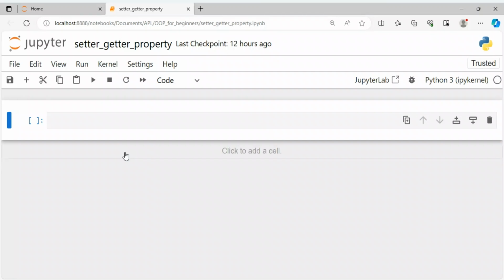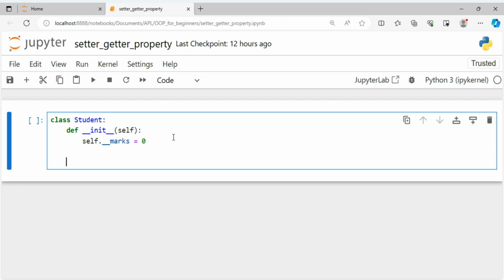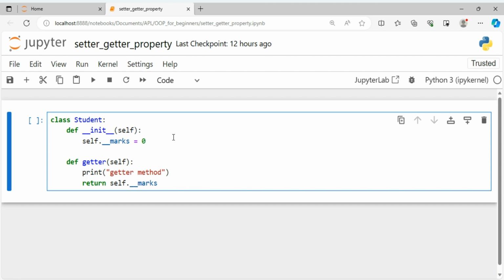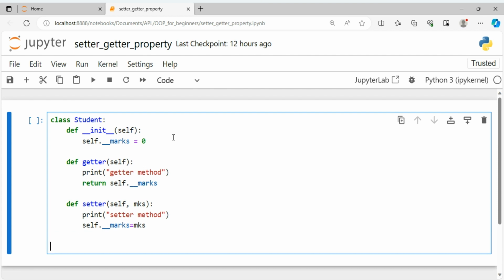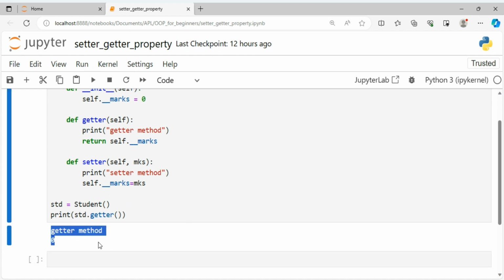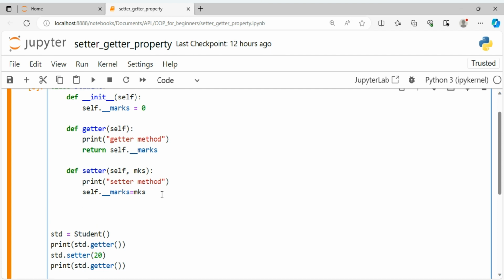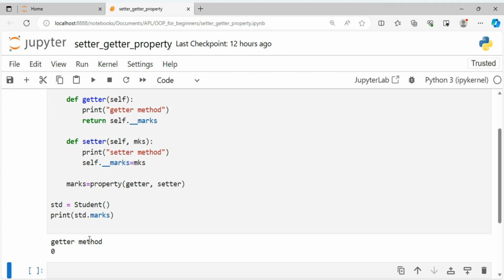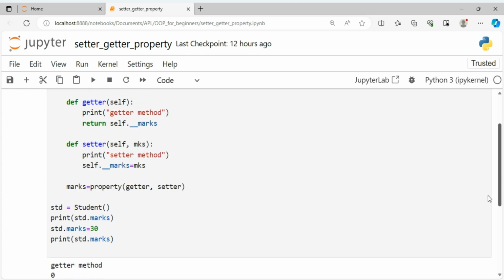Setter, Getter, Property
In this video the setter, getter and Propery methods are discussed.